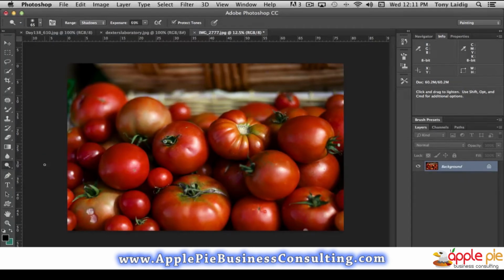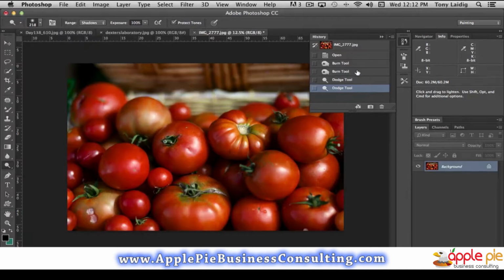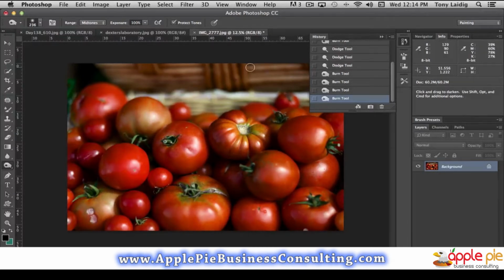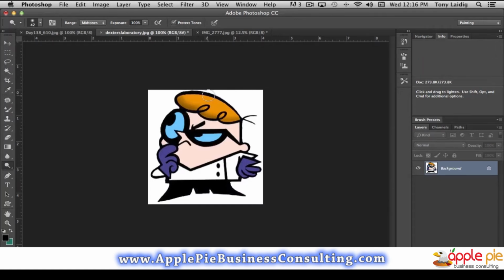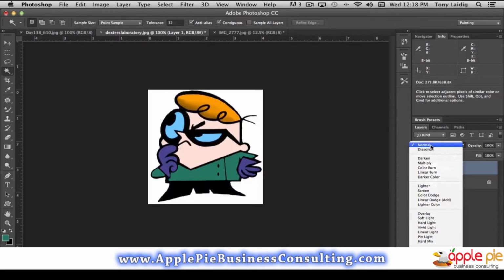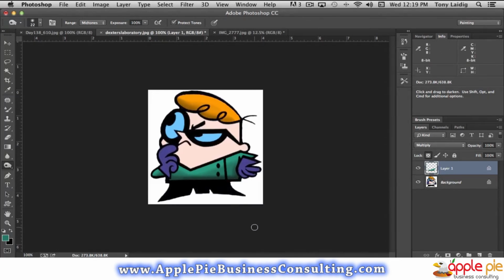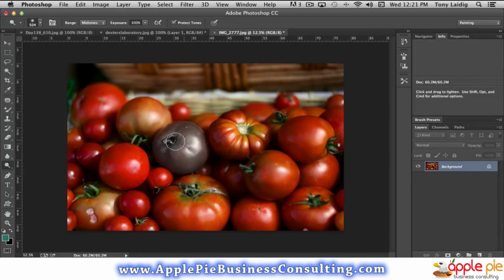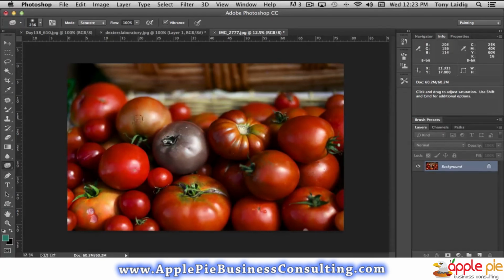Dodge & Burn in Photoshop Video #23